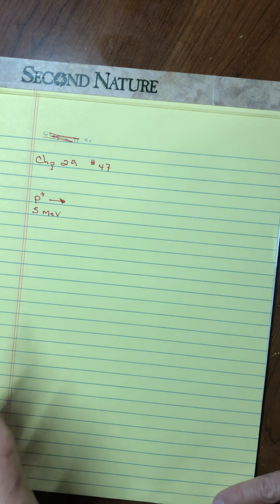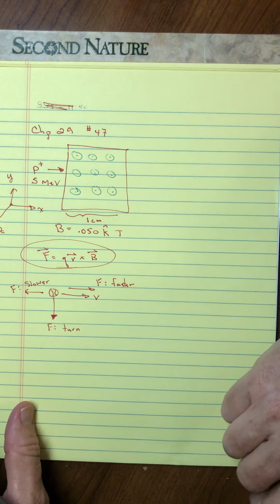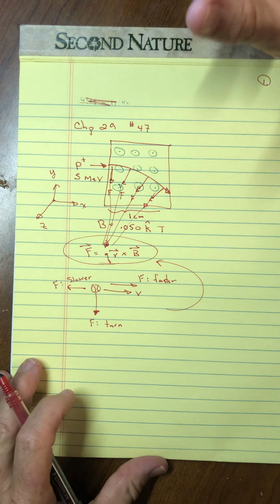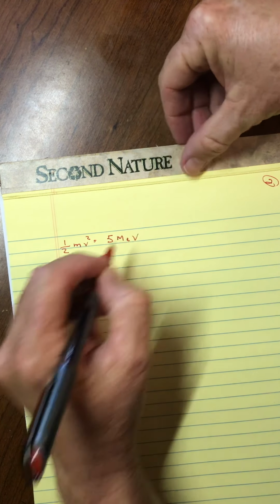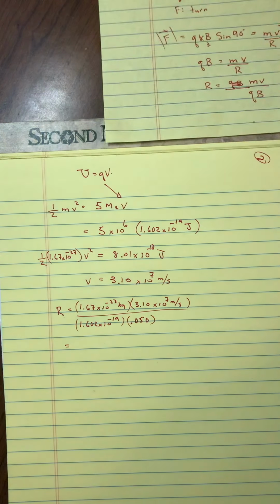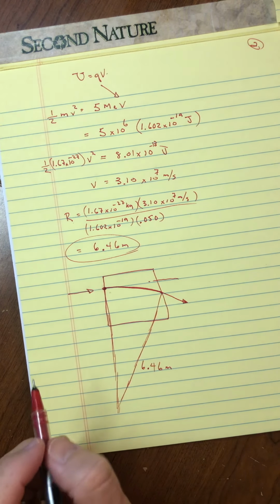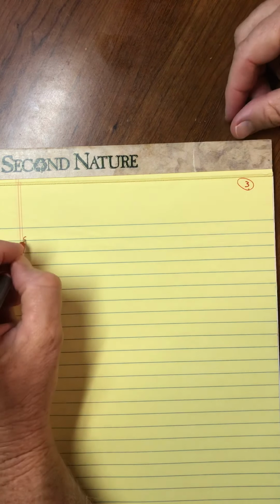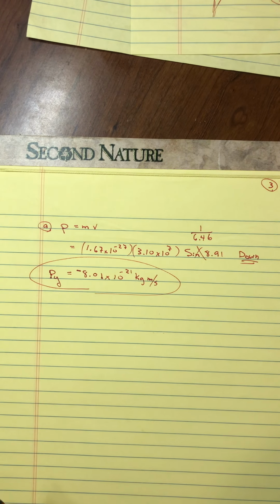Chapter 29 problem 47